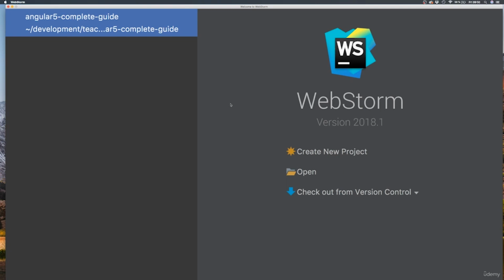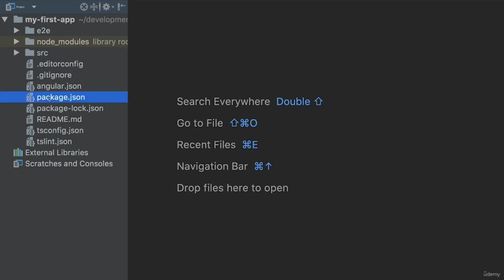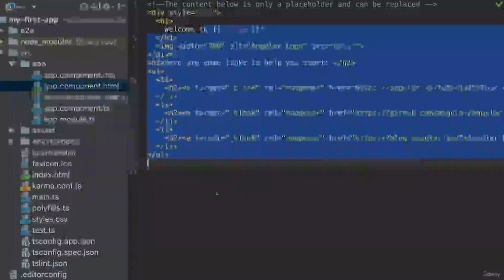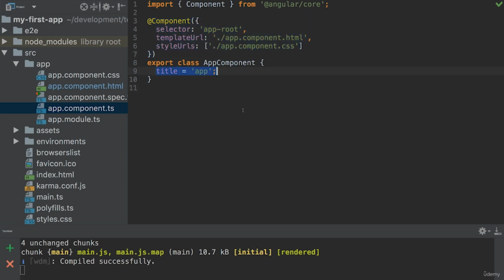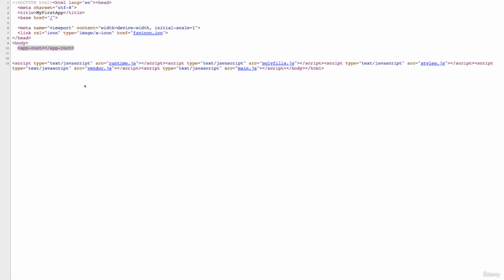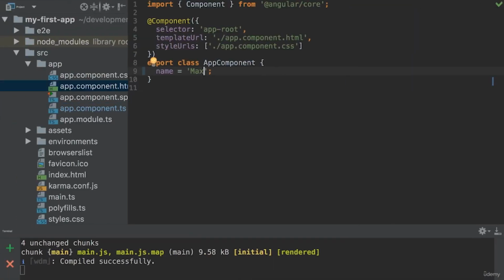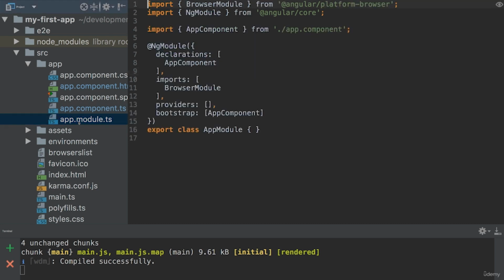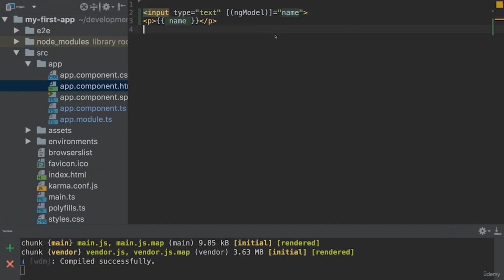008 Editing the First App